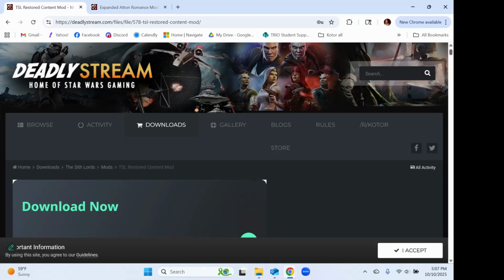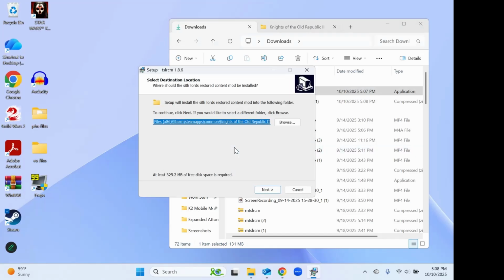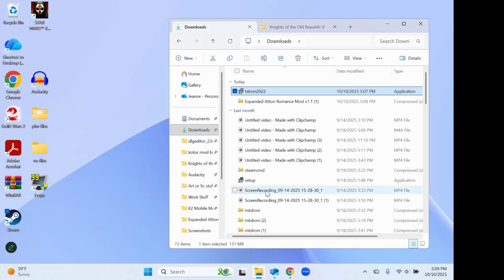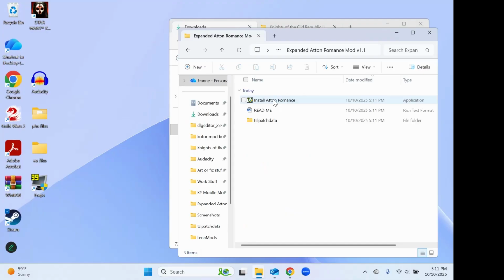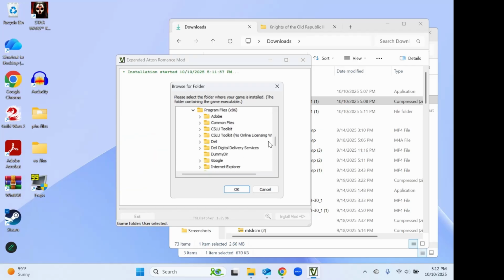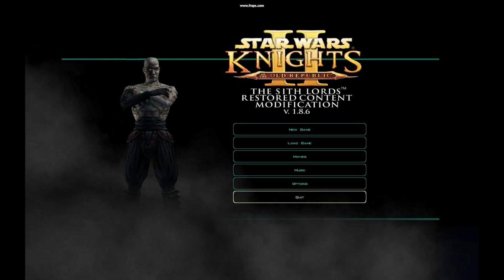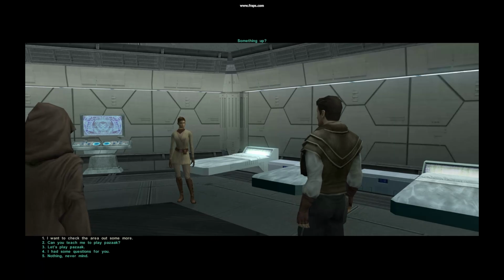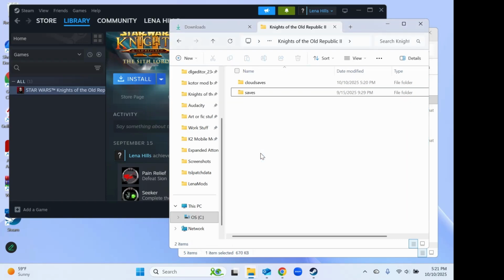How to download & install the Restored Content Mod and Expanded Atton Romance Mod on PC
For new modders, this is a video walkthrough of how to install these mods, how to check if the mods installed correctly, plus how to do a clean install if you need to start over from previous builds/mods.

If you have any questions please let me know, I'm happy to help troubleshoot!

00:00 Introduction & downloading the mods
01:49 Installing the RCM
03:28 How mod compatibility works
04:35 Installing the Expanded Atton Romance Mod
06:55 Checking the mods installed correctly
09:00 How to reset your game after using other mods
10:29 Contact with any questions